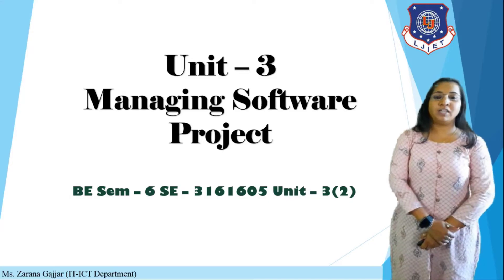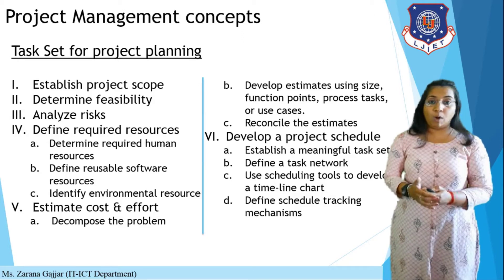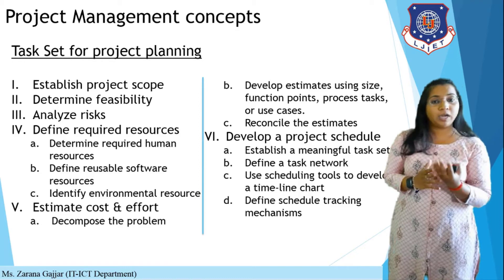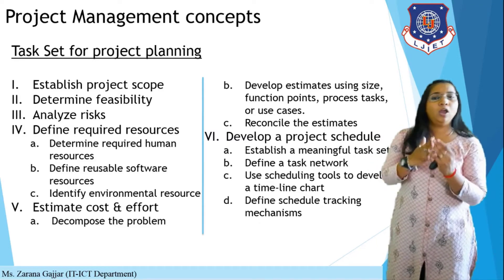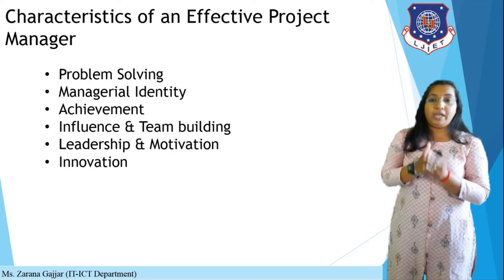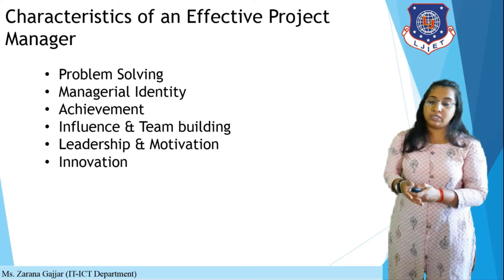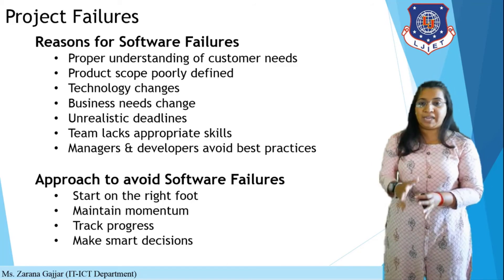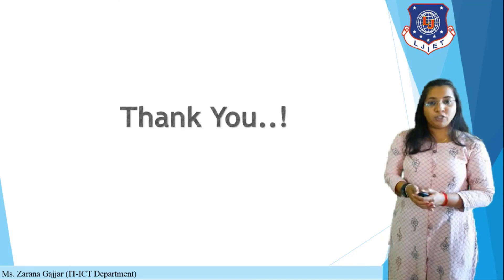Lec_07_Project Planning & Software Success & Failure | Software Engineering | ICT Engineering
In this video you will learn about the Project planning, Characteristics of a Project Manager & reasons for software failures & also discussed approaches to avoid such failures.